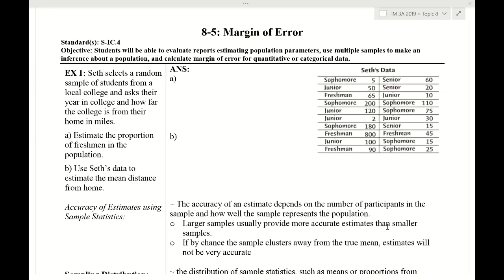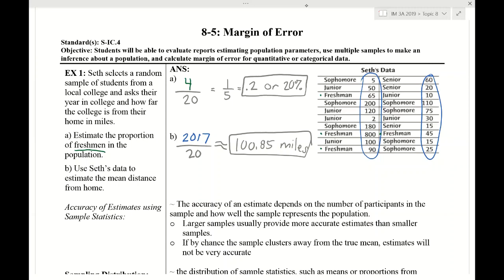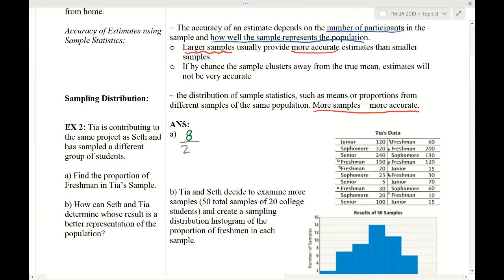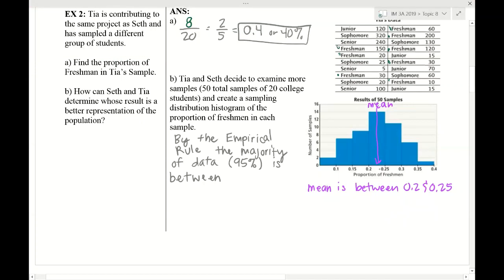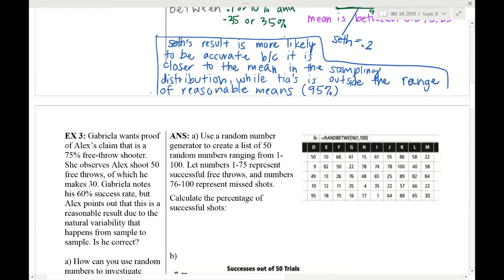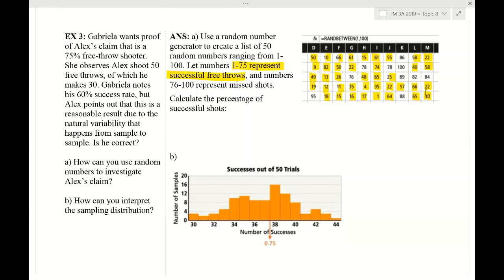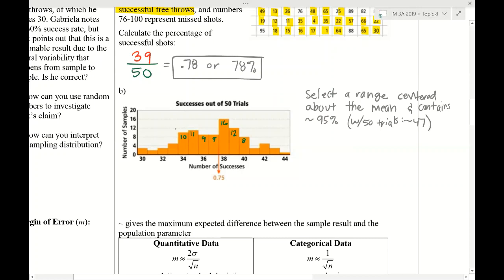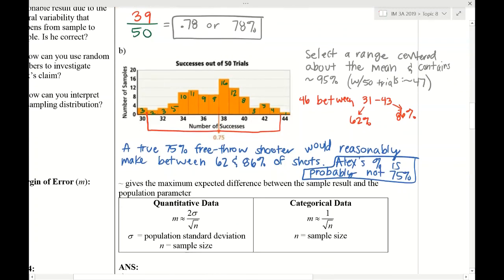Math 3 - Margin of Error Part 1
This video contains the section 8-5 notes Examples 1-3.  During this lesson you will learn about how sampling distributions provide better representations of a population and use them to predict the reasonable range of values for the population parameter.